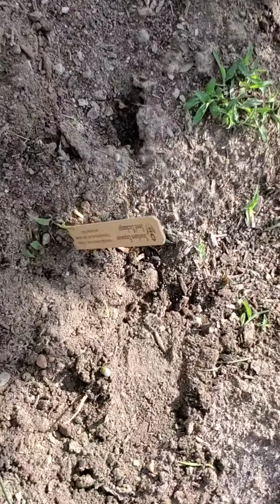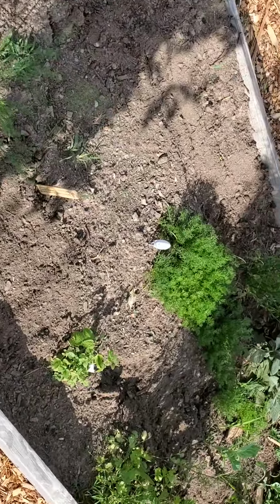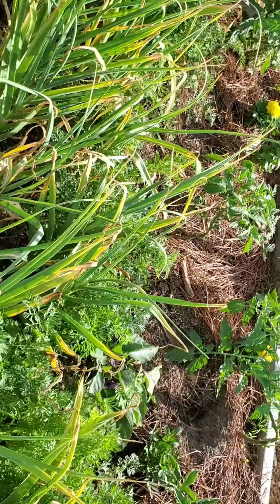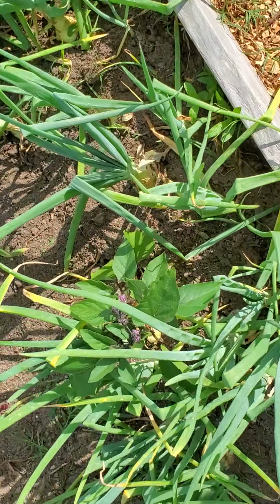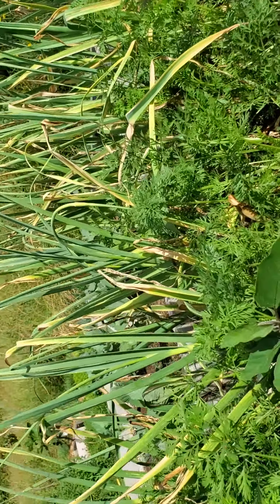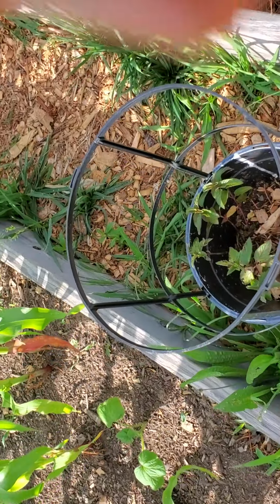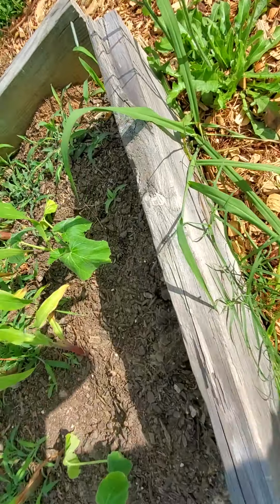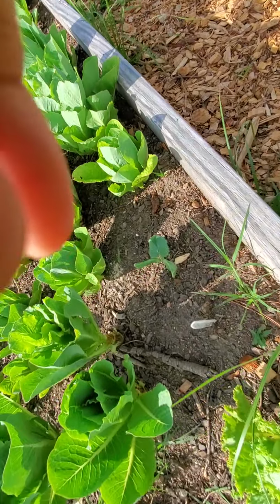Garden Update Part2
Hey yall !!! My bad. Part2 to my update. Backyard Paradise is coming to life. I will put more sweet potatoes in the empty garden bed later.